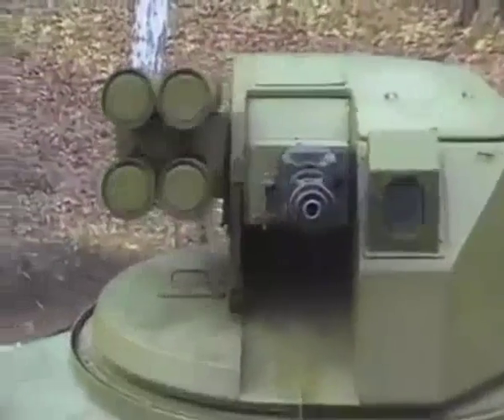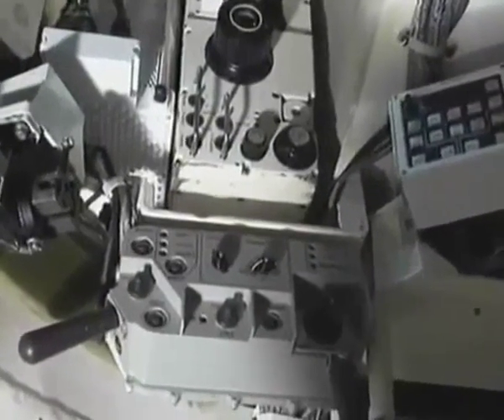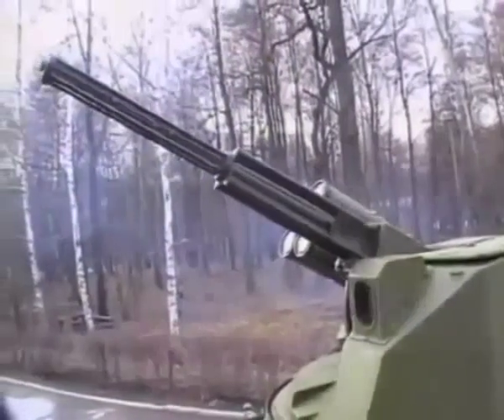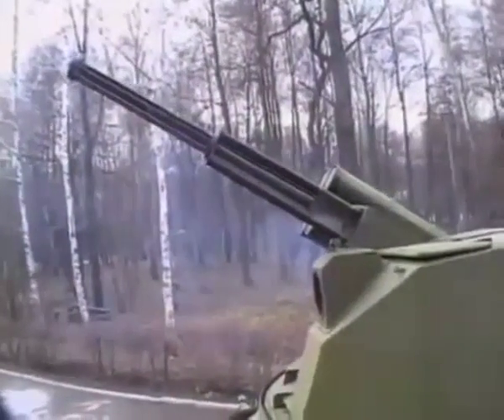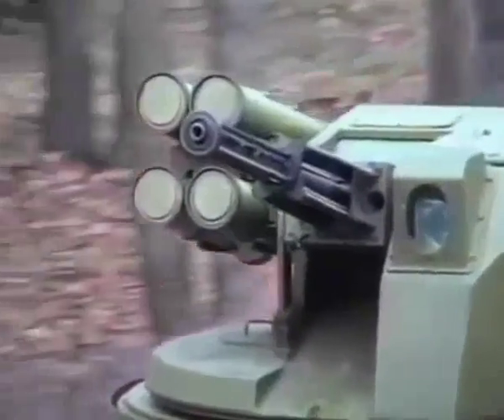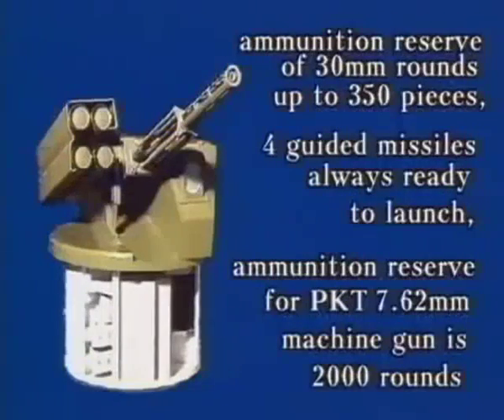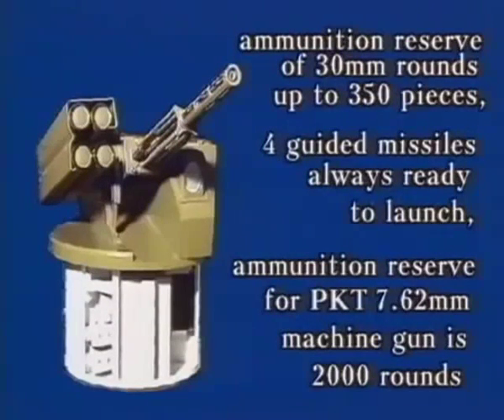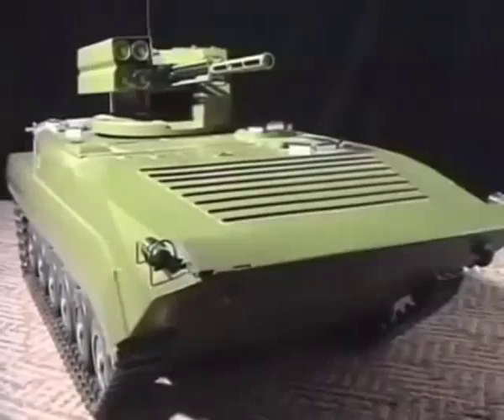KLIVER Missile and Gun Turret Showcase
Showcasing the new KLIVER Missile and Gun Turret.